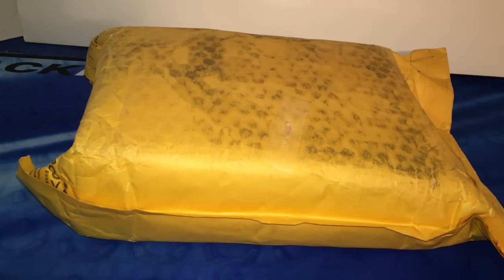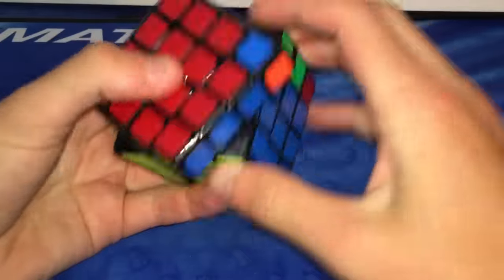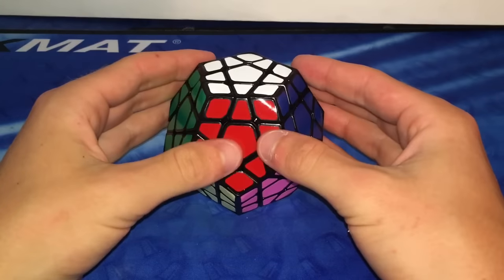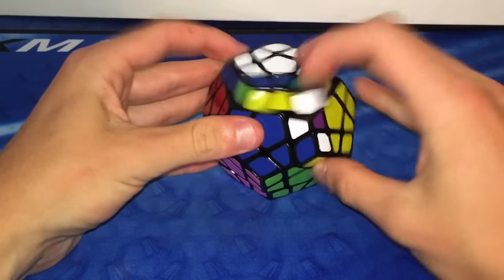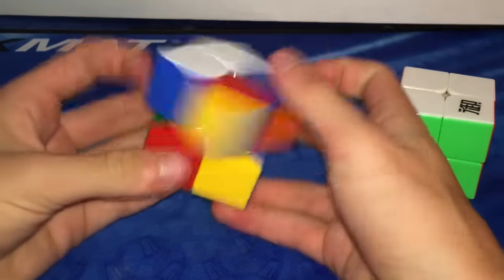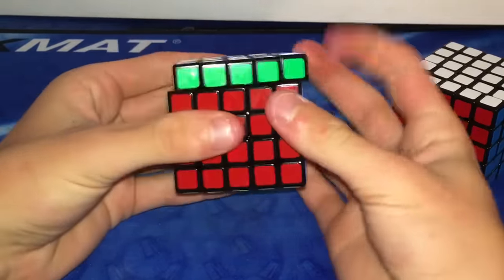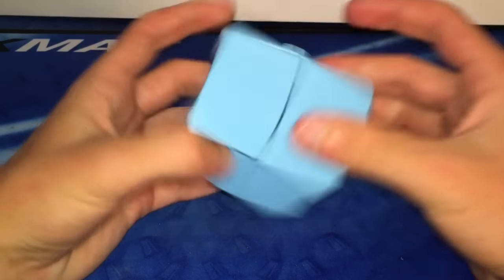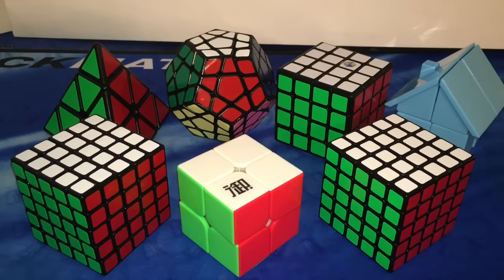Massive SpeedCubeShop Unboxing!!! ShengShou Aurora Megaminx | Yuxin Blue 4x4 and more...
These all are very promising cubes.  After a little work, megaminx is great and all of the puzzles perform well.